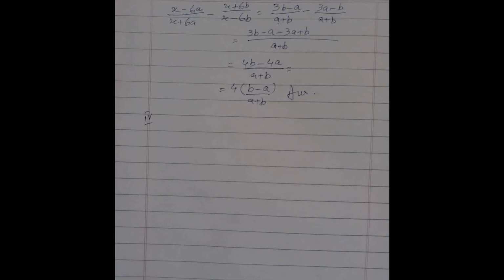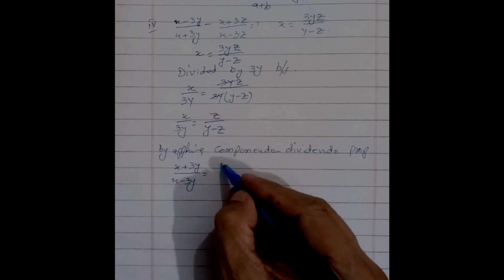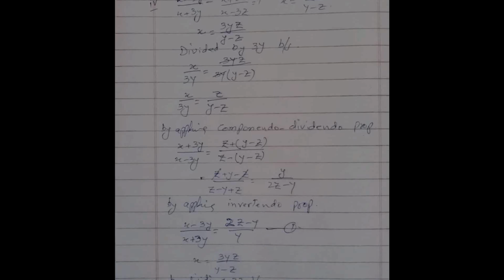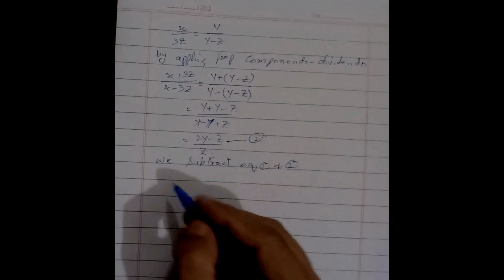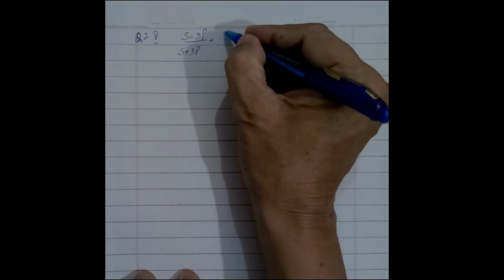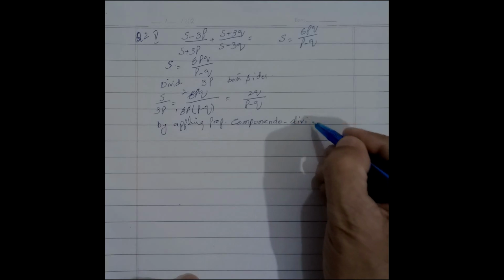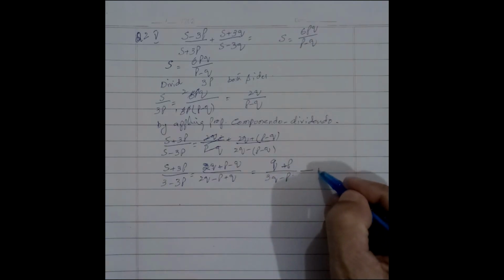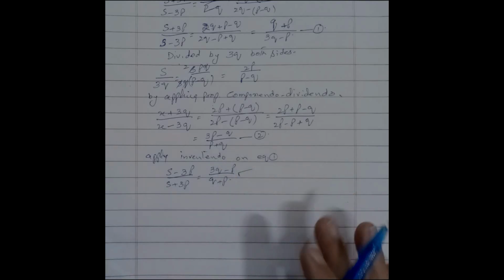Mathematics Ex 3.4 Q2 IV and V | PTB | Class 10 | Variations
AOA Students,
In This video we are going to start Ex 3.4 Chapter 3 relates to the concept of ratio and proportion.
They have wide application in comparing not only in math and physics. Yet they have their  importance in Chemistry as well as

0:00 - Intro
0:24 - Ex 3.4 Q2 IV
8:40 - Ex 3.4 Q2 V